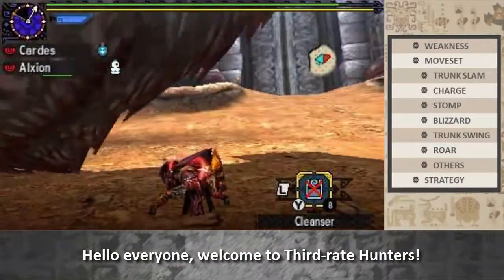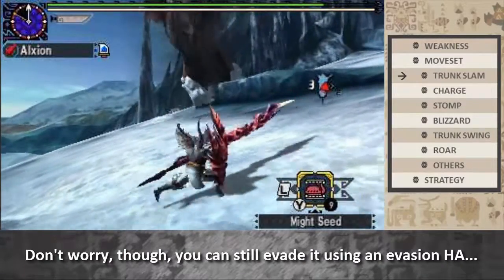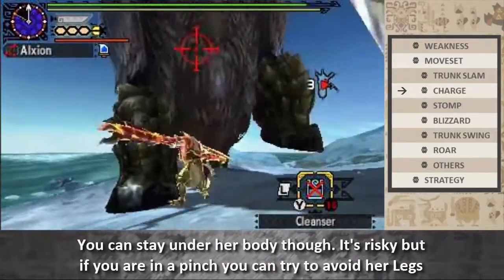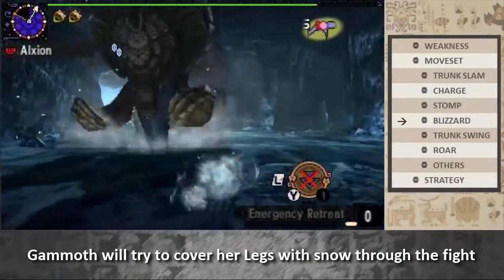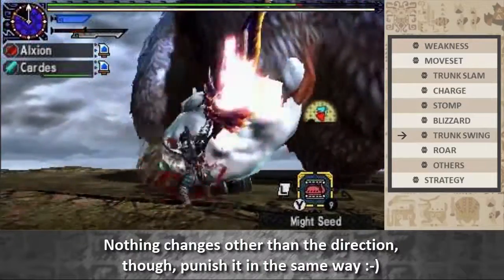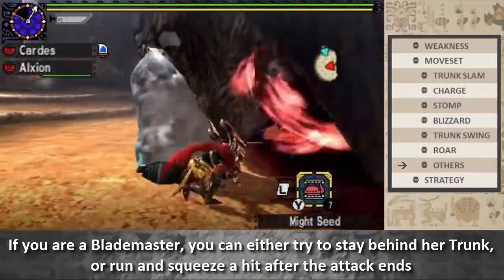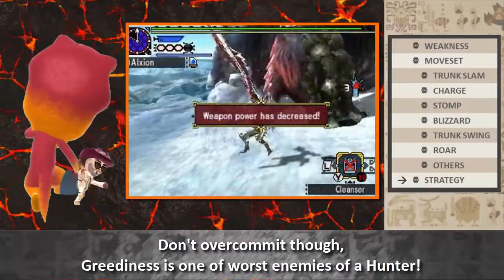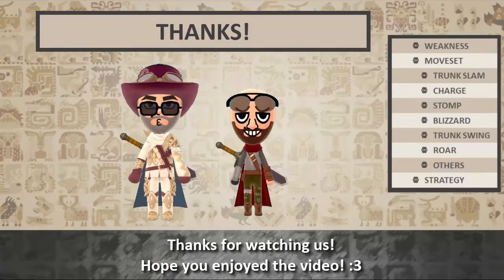MHGen | Gammoth Guide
In-depth video guide about Gammoth. This time it comes with an improved format, features all the weapons (including Gunner ones), new sections and for the first time, voice! (please take into account that we are not native English speakers)

As always, your feedback and suggestions are really important to us, please let us know what you think!